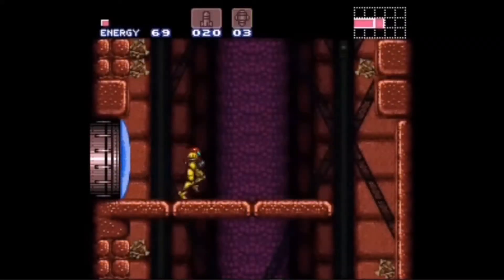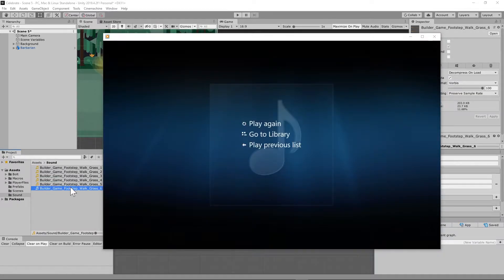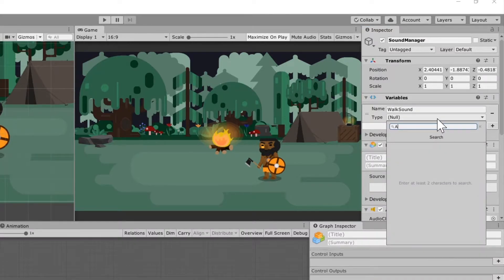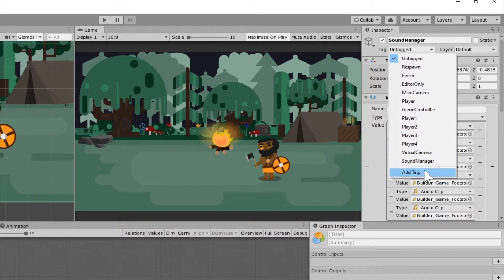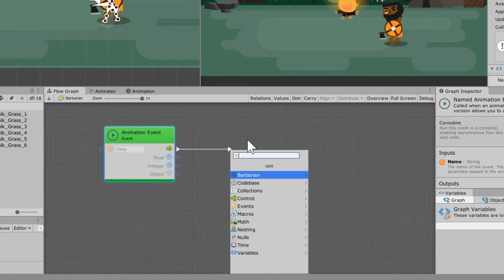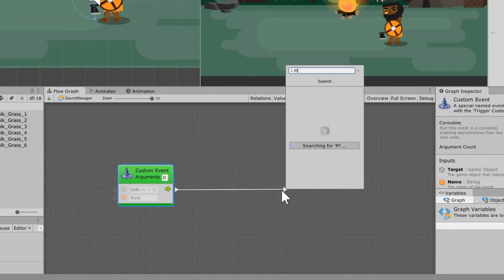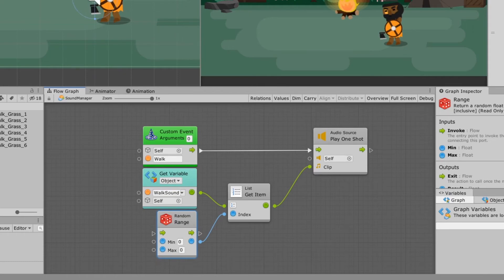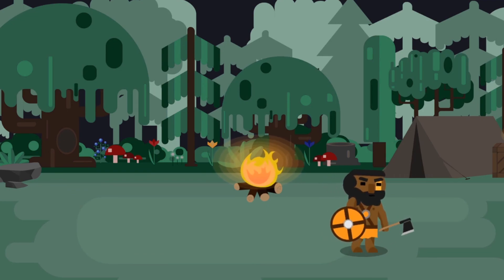How to Add Game Sound to Unity WITHOUT CODE - Bolt Visual Scripting + Unity Tutorial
In this video, we look at how to use Animation Events to add sound to our game using Bolt Visual Scripting.